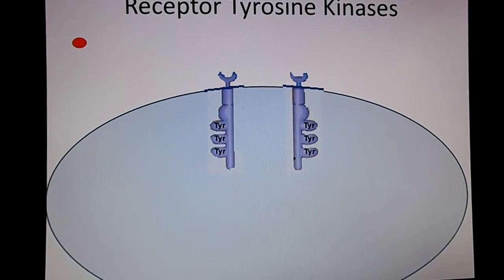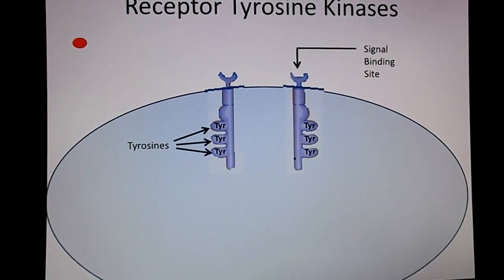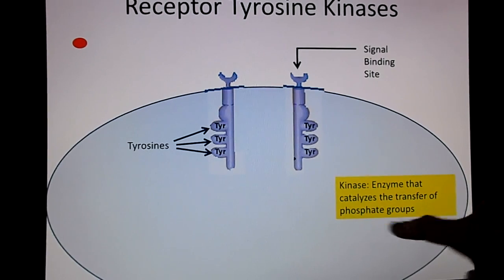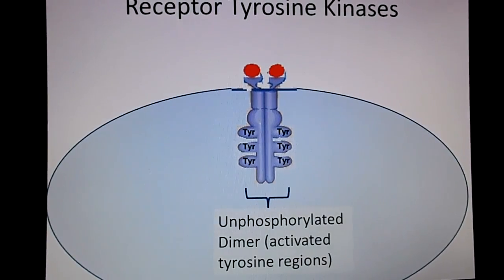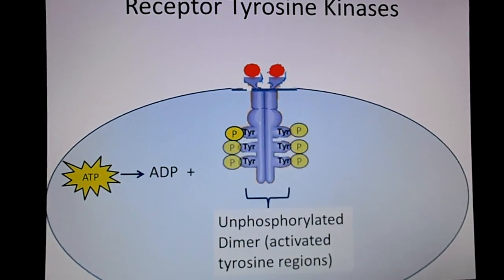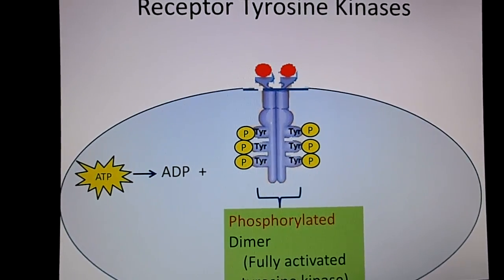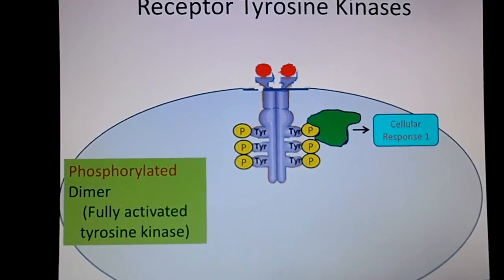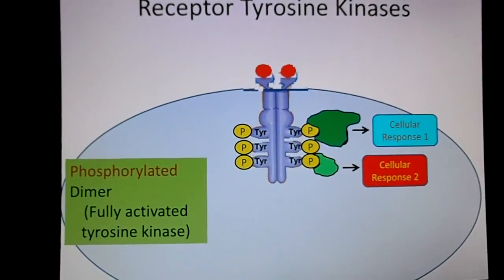Receptor Tyrosine Kinase